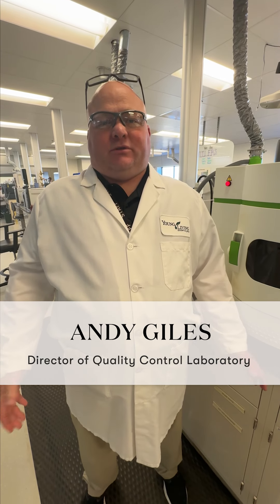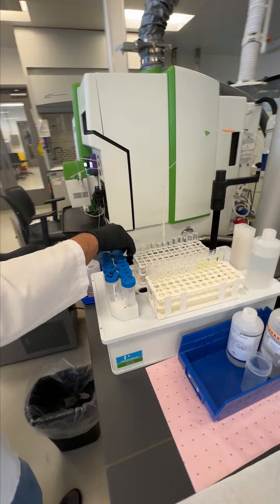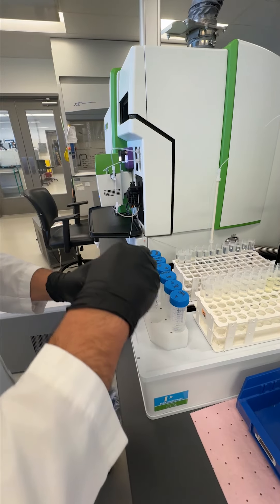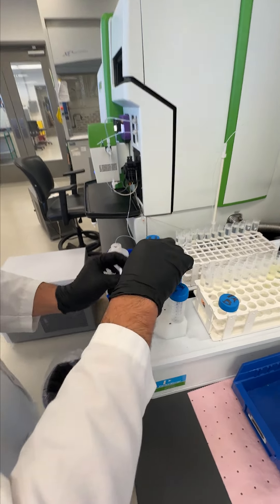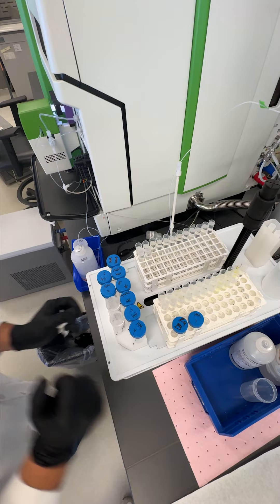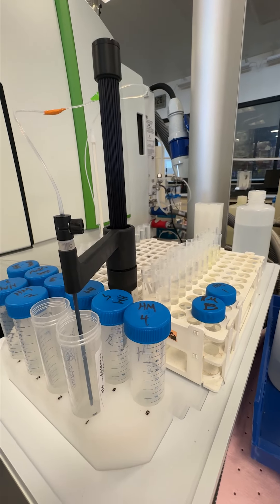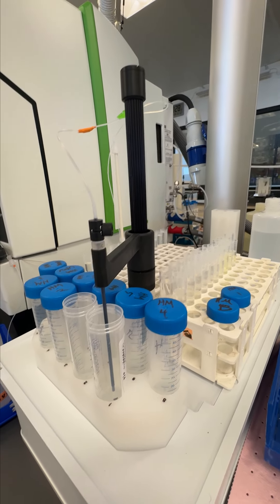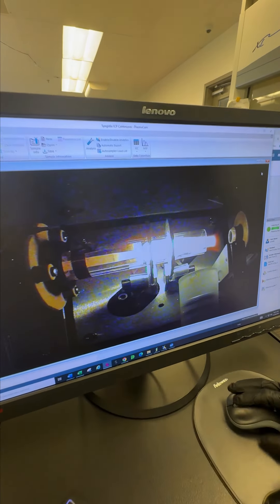ICP-OES - Small Shifts, Big Impacts™ | Young Living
Science time! Discover the fascinating method we use to test mineral levels in our supplements using plasma as hot as the sun’s surface.☀️✨⁣

What’s your must-have Young Living® supplement? Share with us below!⁣